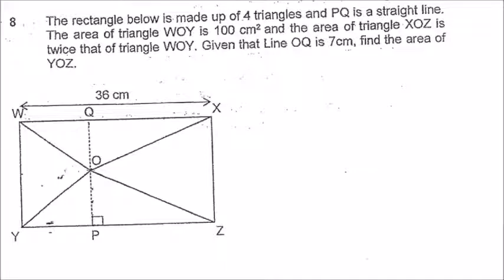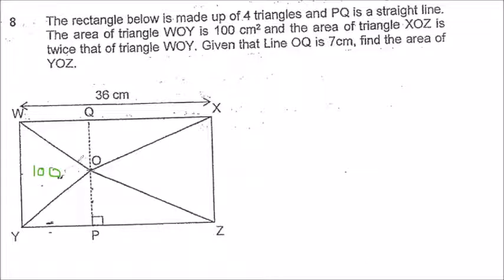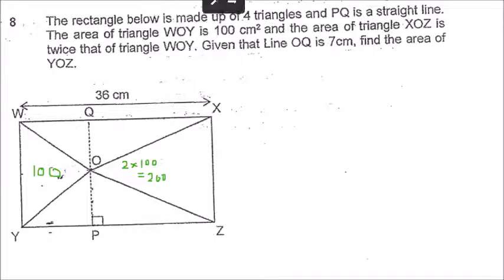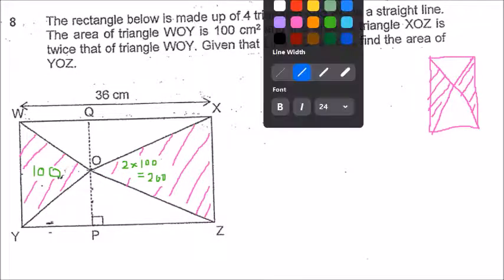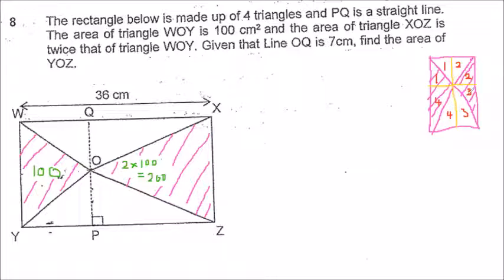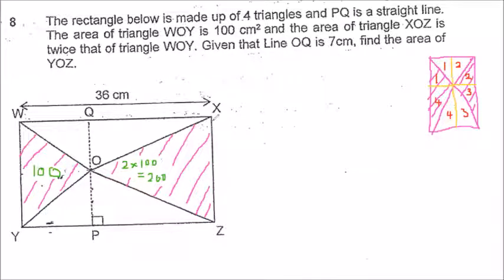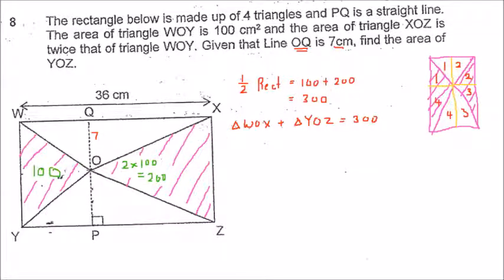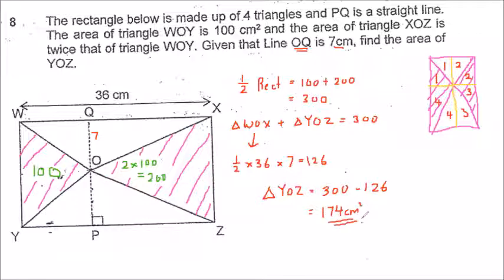P 9 8